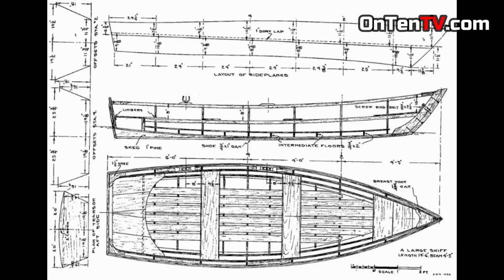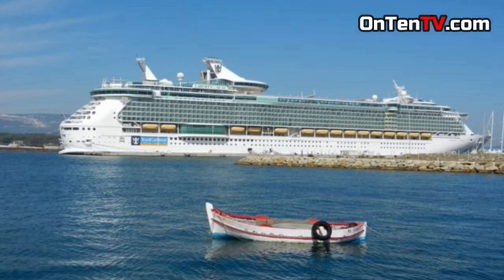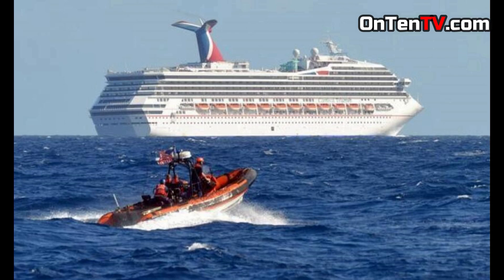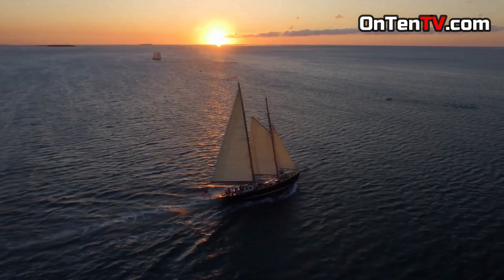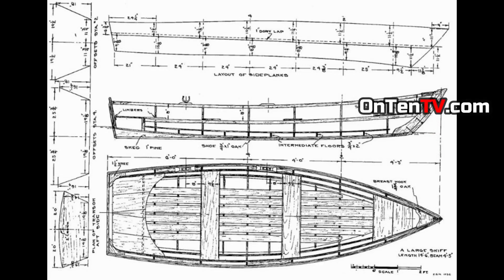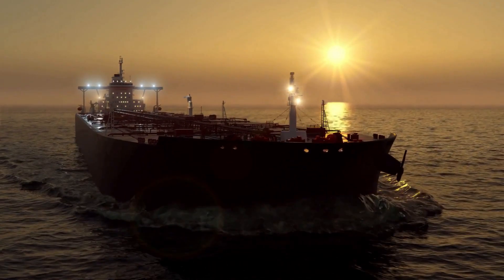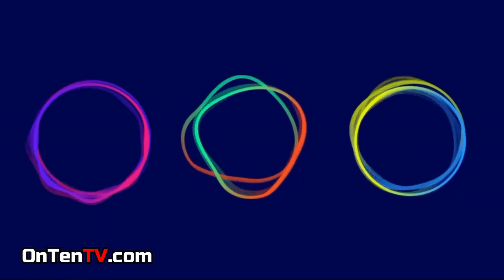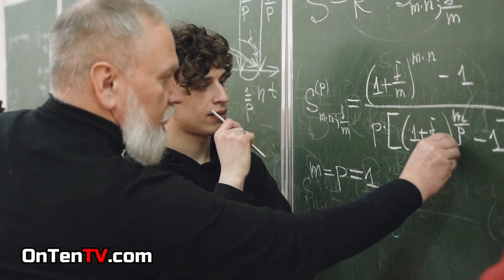String Theory in Simple Terms